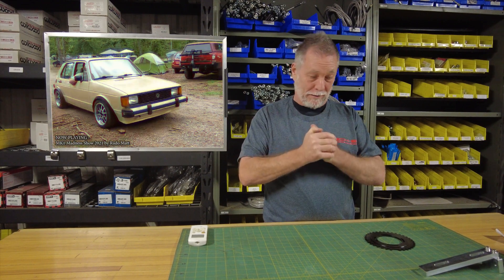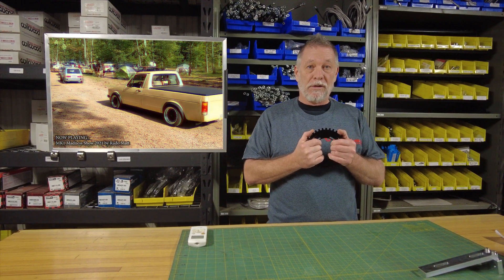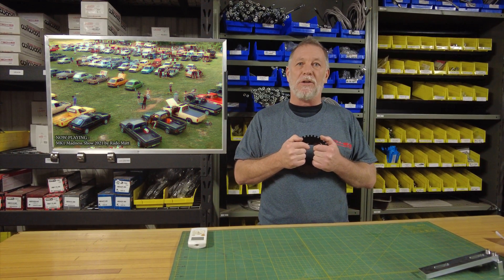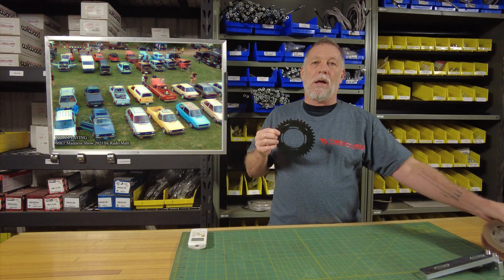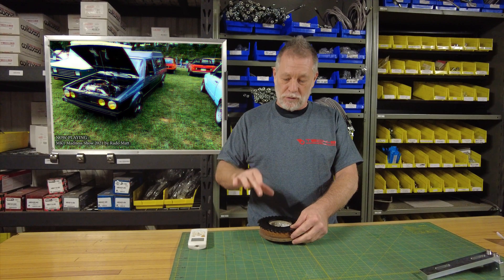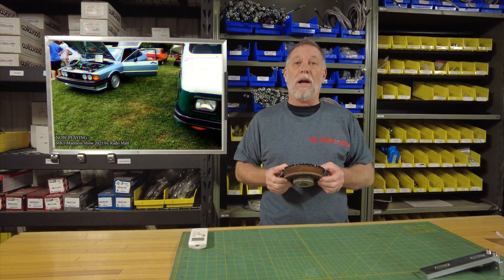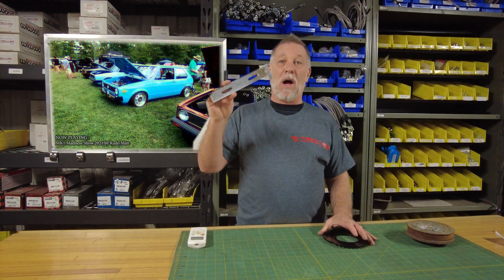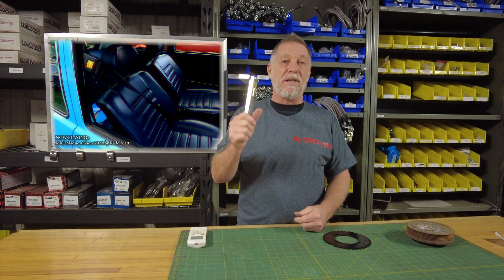Tech-53 presents their 36-1 Trigger wheel kit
A well known product that's been quite popular over the last years : The 36-1 trigger wheel kit.